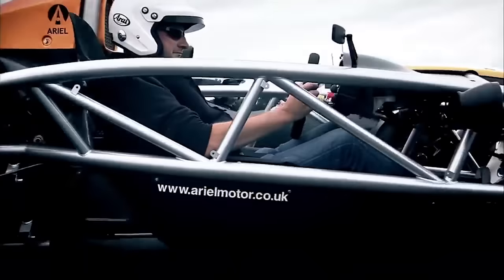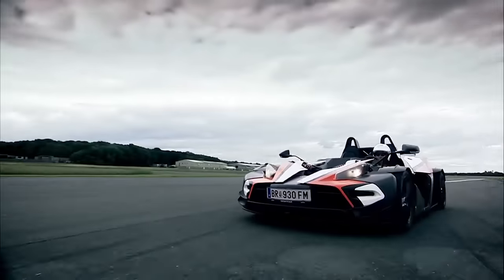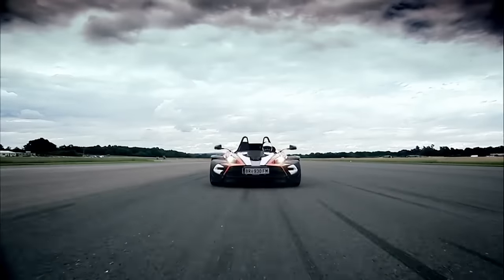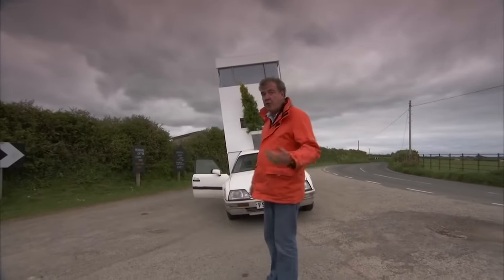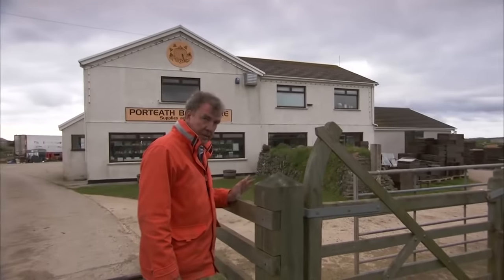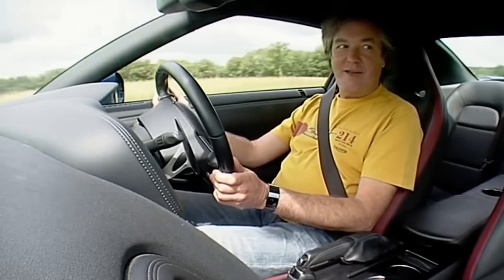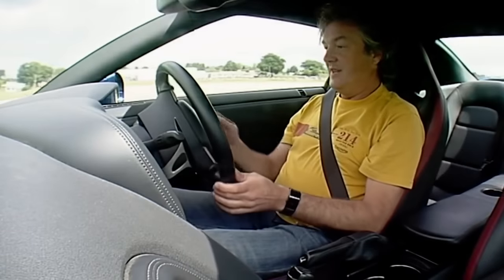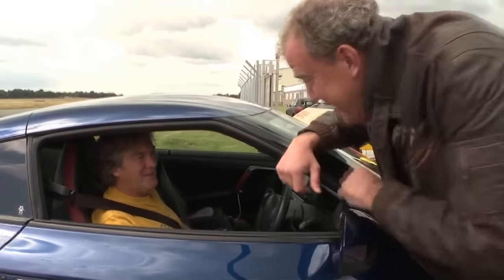Top Gear - Some Unseen Outtakes Part 4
Part 4 of Some of the unseen outtakes and behind the scene clips from various Top Gear episodes.

Like this video if you enjoyed this TopGearOuttakes.